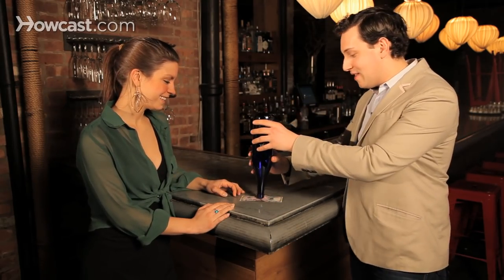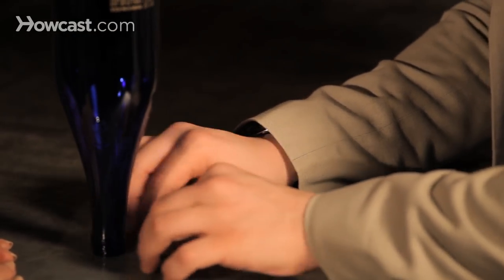Pulling a Dollar from under Beer Bottle | Table Magic Tricks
Like these Magic lessons !!!

Magician Essentials:
Deck of Cards
$1 Coin
Magic Cane
Appearing Flowers
Magic Handkerchief
Disappearing Coins
Bite Out Coin Trick
Magic Wand

A: So I have another bar bet for you.

B: Okay.

A: I have $5 here for you. You get to keep it. There's just two things. You have to get the $5 out from underneath the bottle. You're not allowed to knock over the bottle and you're not allowed to touch the bottle.

B: Okay, will you be there in case it falls?

A: All right, I'm ready.

B: All right.

A: I think I better show you how this one works.

B: Yeah, I think so too.

A: Before we end up breaking the bottle, you've got to think a little bit outside the box for this one. You're not allowed to touch the bottle, but you are allowed to touch the bill. So you roll it up. Then when you get here, you continue to roll and it slides the bottle.

B: How much money has this won you?

A: At least $5. Until you get to the end, and that's how you win $5 with a bottle.